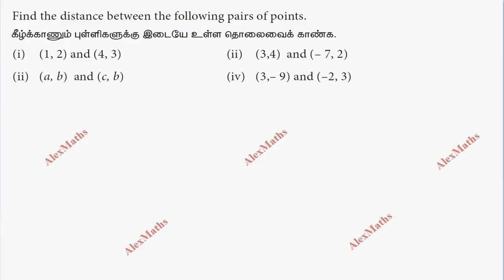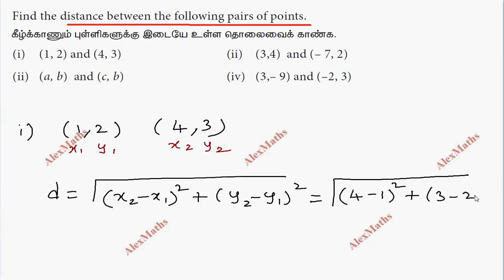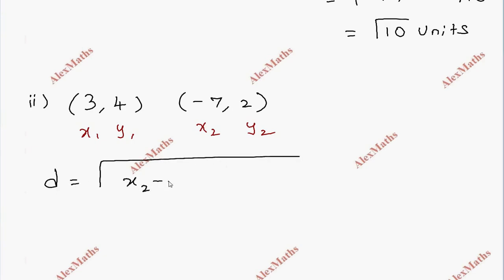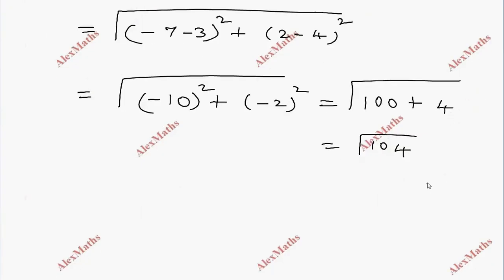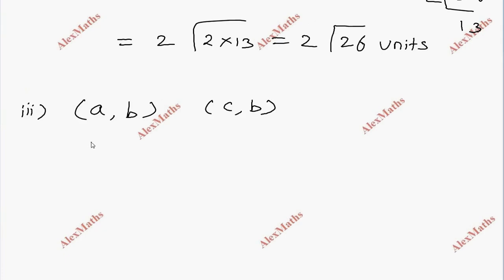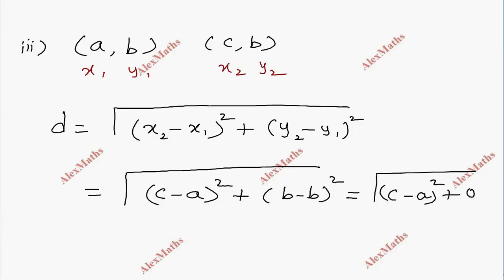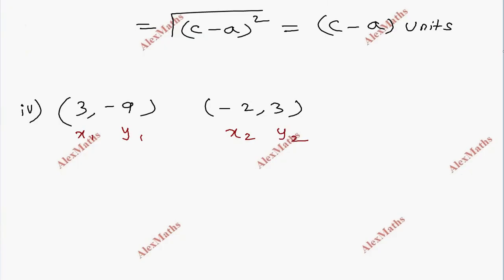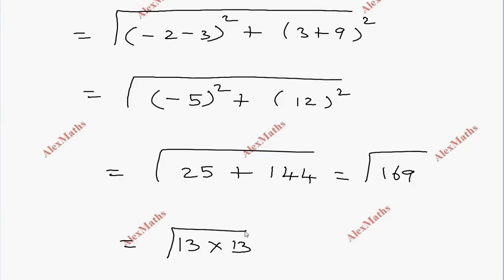TN 9th Maths Coordinate Geometry Exercise 5.2 Q.no.1 Distance between any Two Points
1. Find the distance between the following pairs of points.
(i) (1, 2) and (4, 3) (ii) (3,4) and (– 7, 2)
(ii) (a, b) and (c, b) (iv) (3,– 9) and (–2, 3)